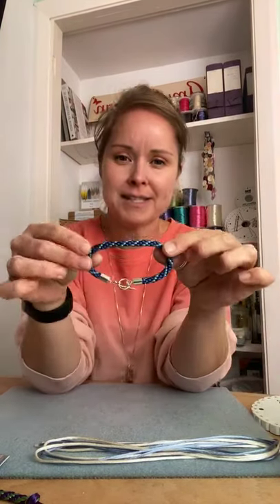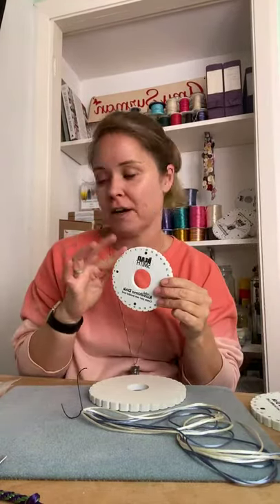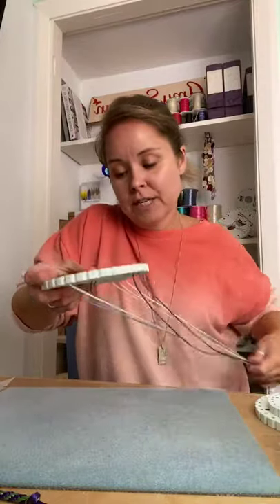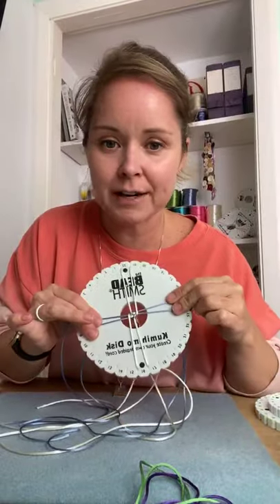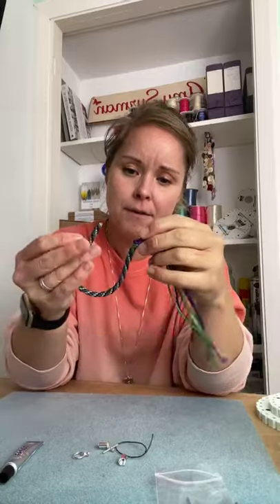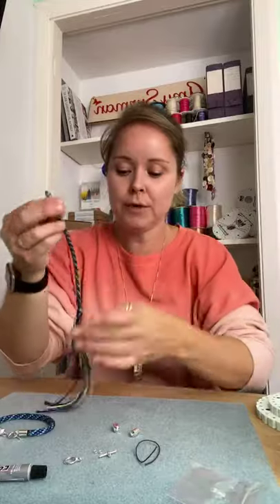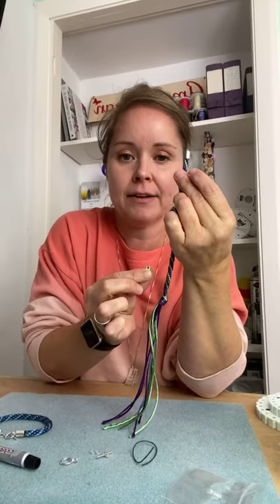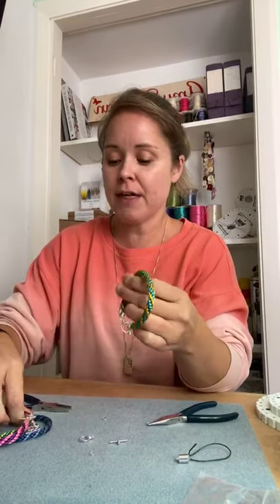How to make a Kumihimo Eight Braid Bracelet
Learn how to make tan eight braid Kumihimo bracelet. You will be shown how to use a kumihimo disc and 2mm rattail cord to make a two colour spiral pattern bracelet. Learn how to attach ends and clasps to complete your design.

Amy Surman is a small business owner in Oxford from where she runs The Oxford Bead Shop and Amy Surman School of Jewellery. Amy is a (BAHons) trained Silversmith, Precious Metal Clay Senior Instructor, fully qualified post 16 Teacher and craft enthusiast!

Due to the Corona Virus outbreak she took to offering Facebook LIVE videos from her small room at home to keep people busy and create an online jewellery making community.